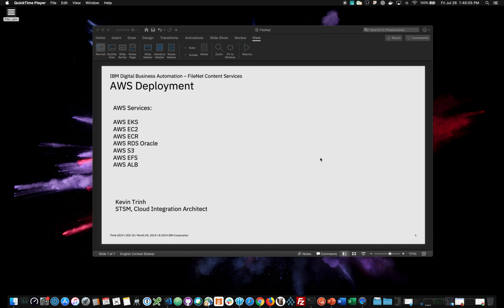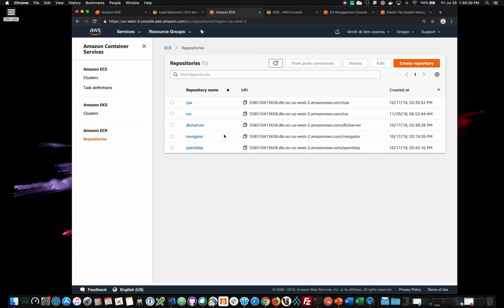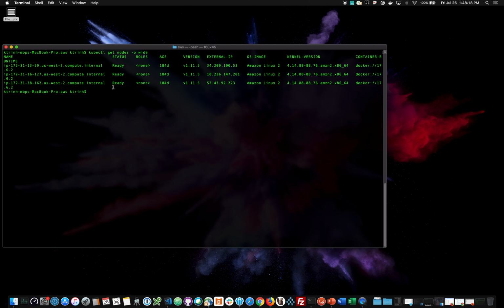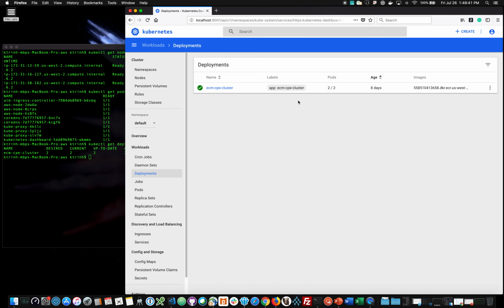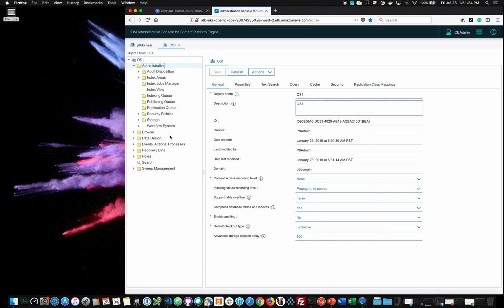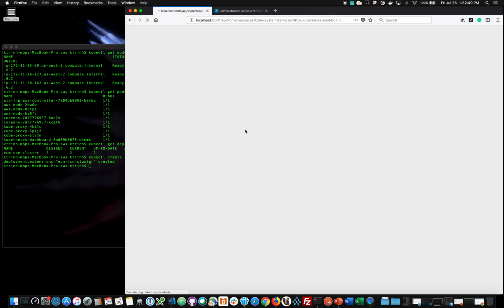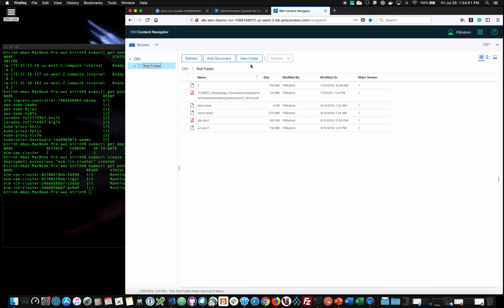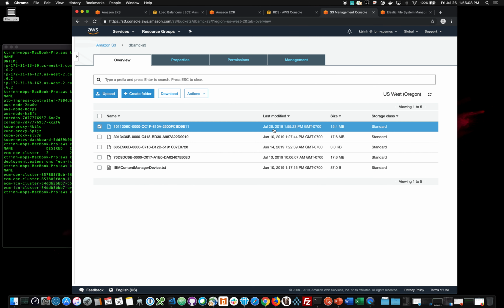FileNet Content Services Containers in AWS and Leveraging Native AWS Services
Demo of deploying FileNet Content Services containers (Content Platform Engine and Content Navigator) in Amazon Web Services (AWS)

IBM Owner: Kevin Trinh